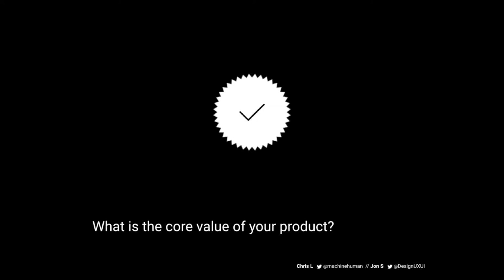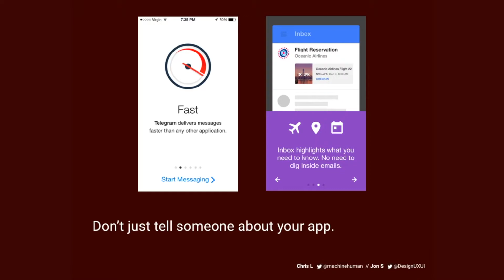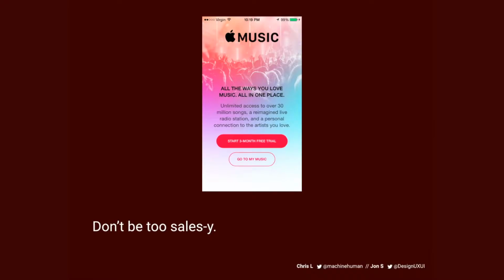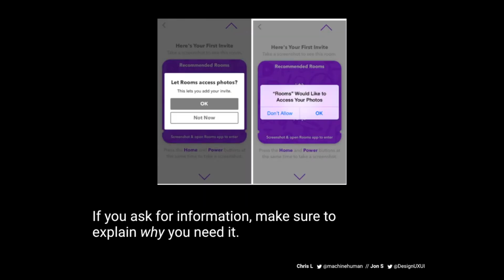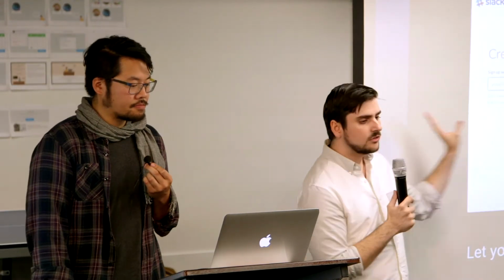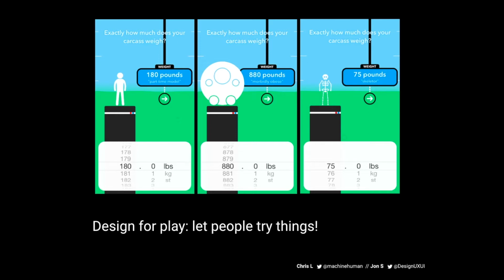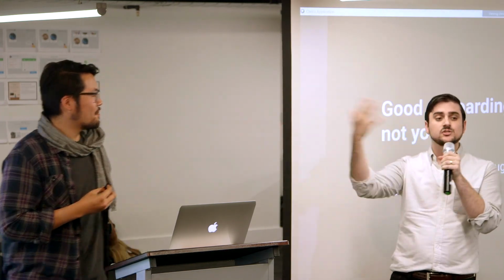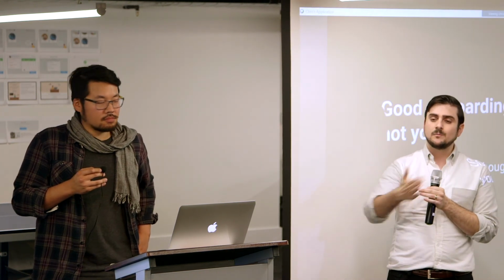User Onboarding that Works with Jonathan Shariat and Chris Liu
Learn from the entertaining duo Jonathan Shariat and Chris Liu on how to onboard your users and make sure they are setup for success.  Jonathan and Chris run a podcast called Design Review, and have all types of design tips and career advice for you.  Checkout their show at designreviewpodcast.com